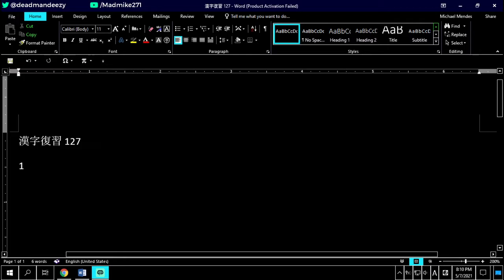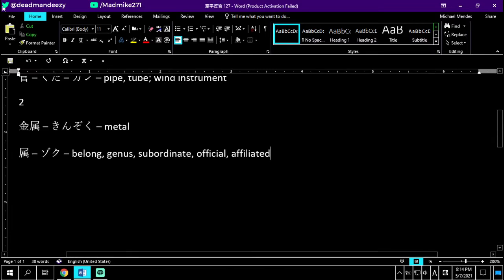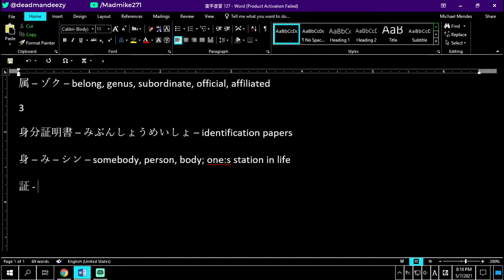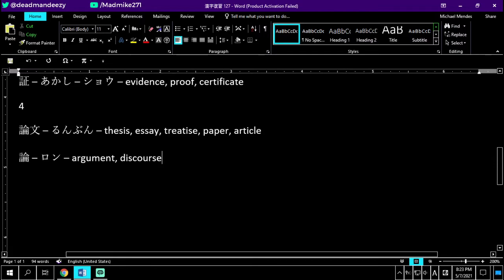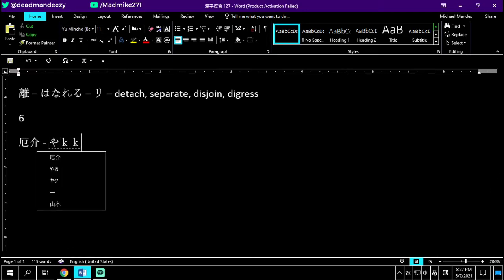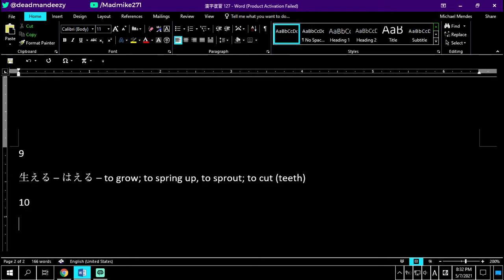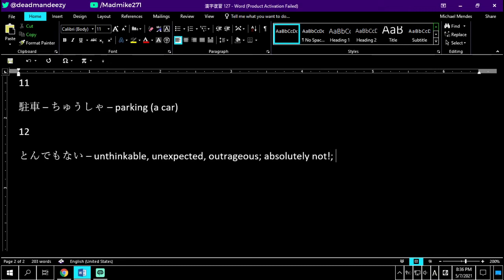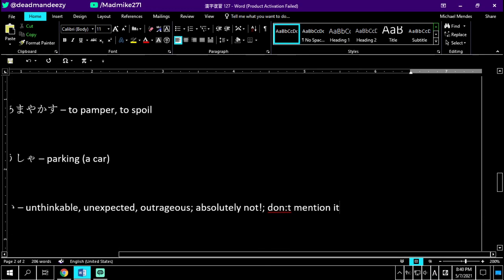Japanese JLPT N3 Study List Day 127